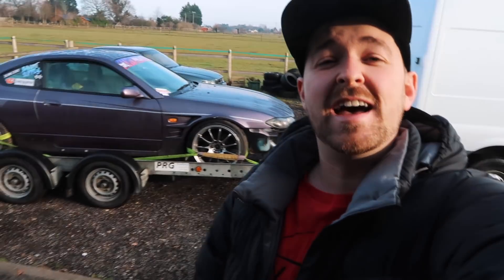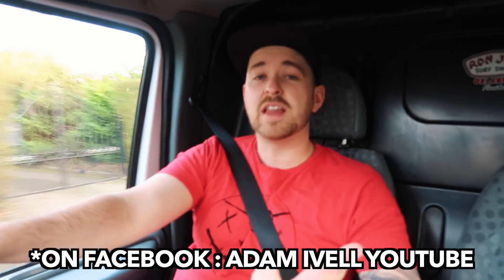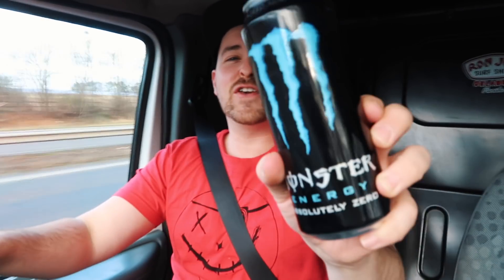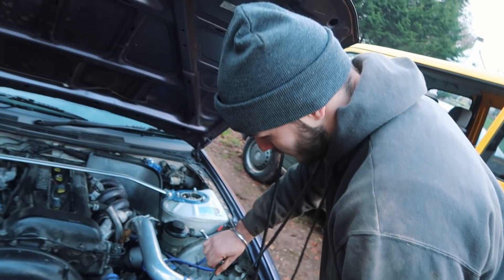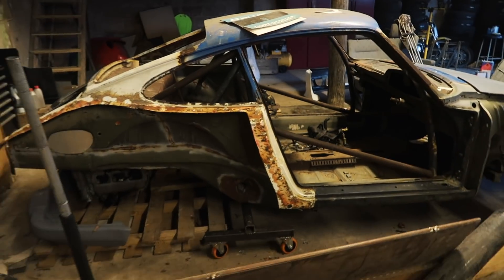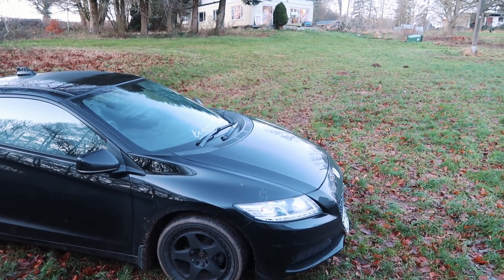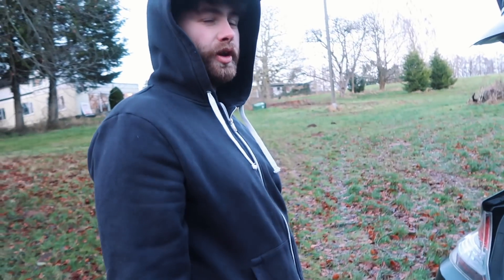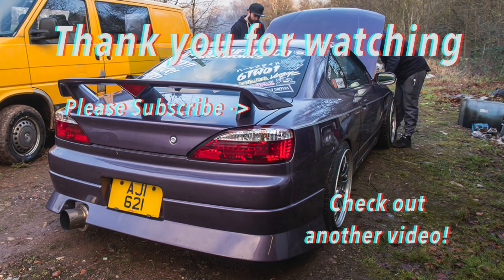:D WE FOUND THE ISSUE !! // Nissan Silvia S15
WE FOUND THE ISSUE!! Well, One of them! Could always be more I guess.

Like I say in the video, if you think you have a car worth talking about please get in touch :

or on the Adam Ivell Youtube Page !

Also, If you know of a good condition SR20 Bottom end for decent money drop me a line, looking to buy from Feb/March